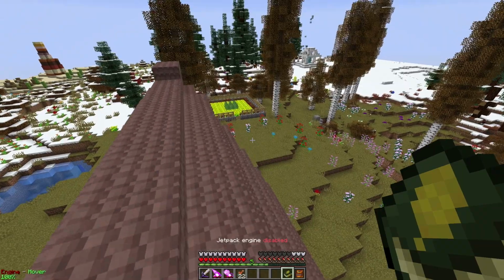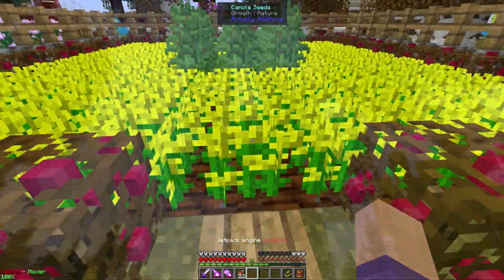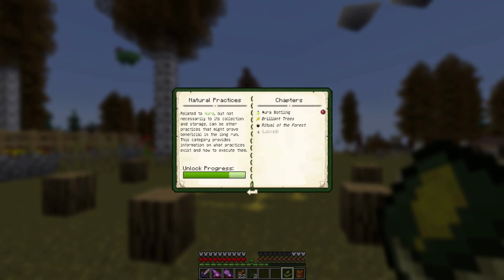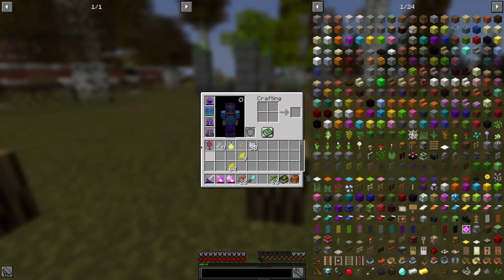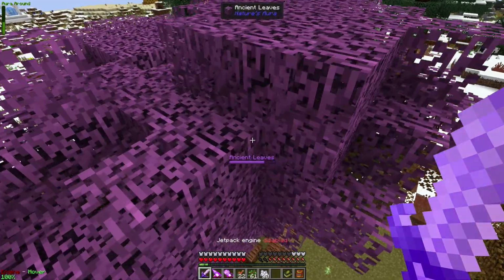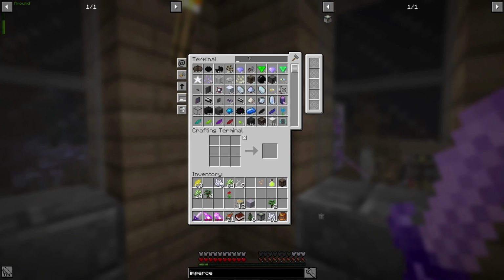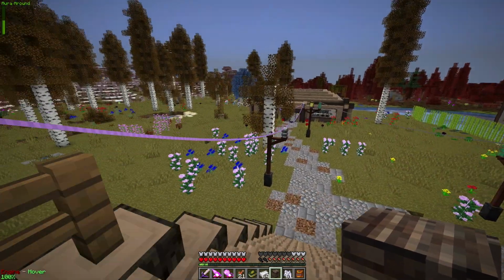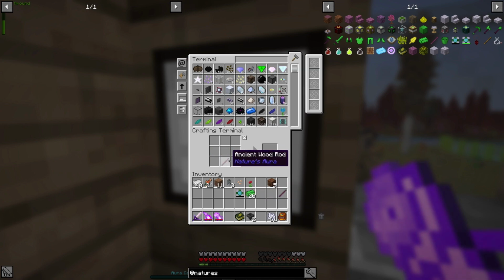[Modded 1.12.2] Episode 27 - Nature's Aura Pt. 1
Having fun starting off with Nature's Aura, and thinking of ways we can use it in the future!